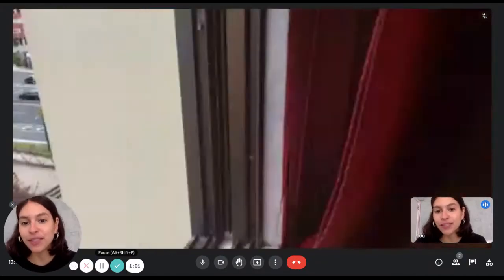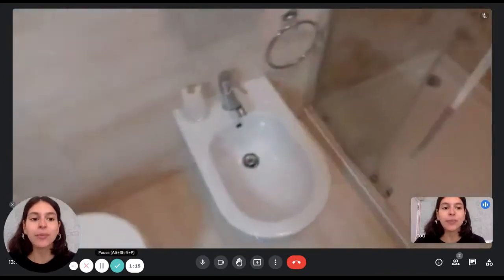Whole 2 bedrooms apartment in Amadora - Spotahome (ref 606953)